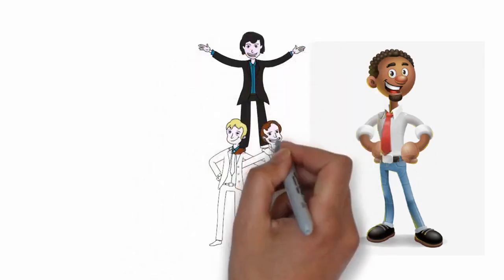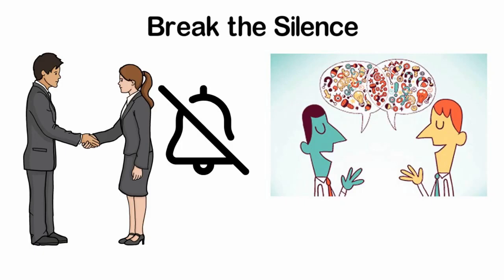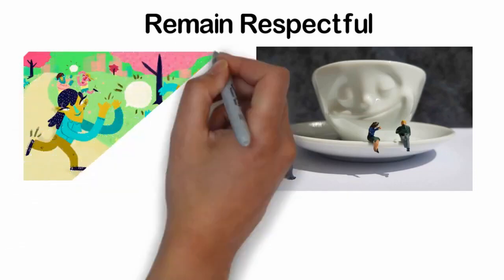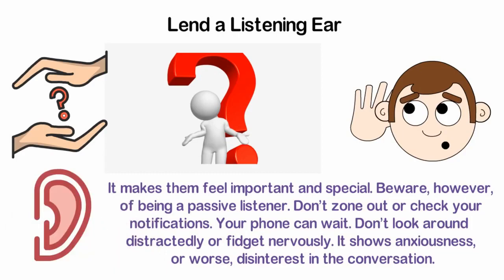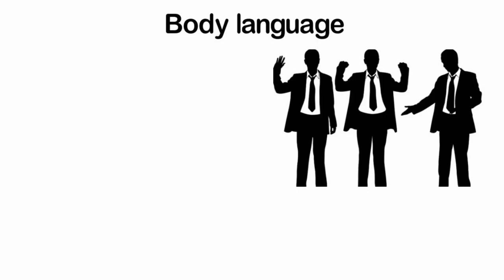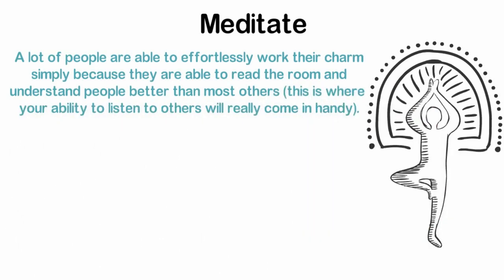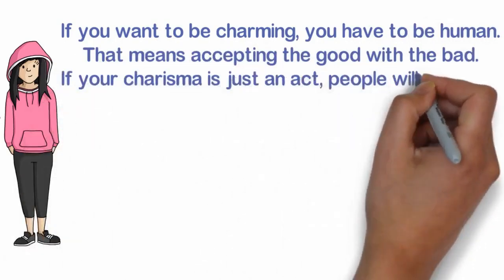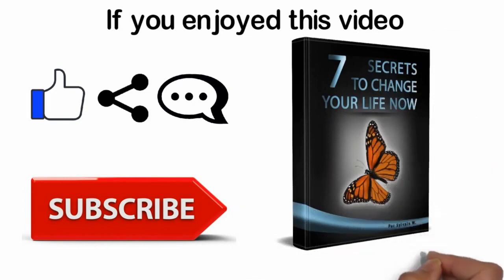11 Habits to Be Effortlessly Charming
💥💘NEW: Download for free the Brand New Book: "9 Keys to Seduce Any Girl" by clicking

Do you want to attract people naturally ? Discover in this video how to be charming without trying !